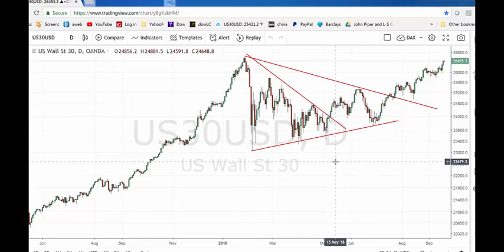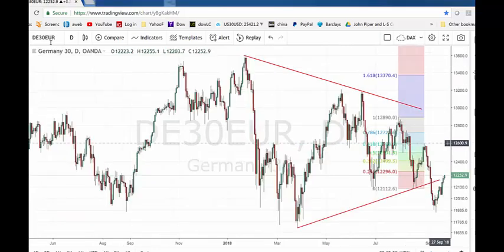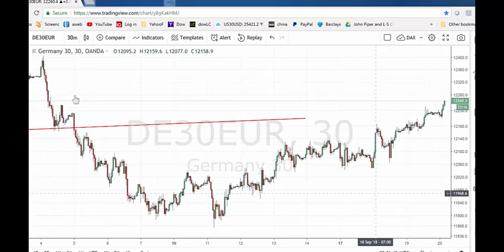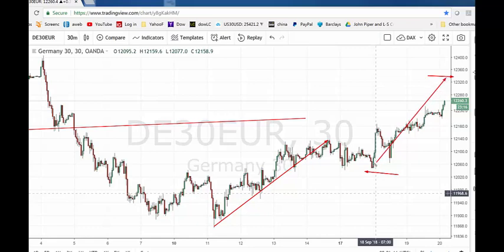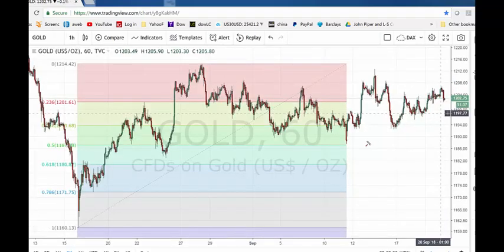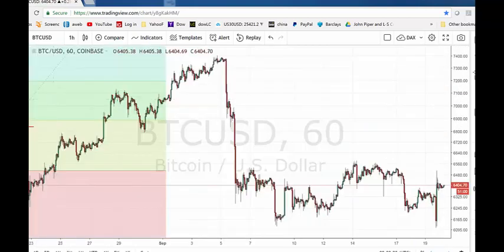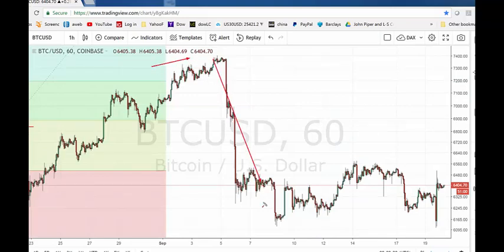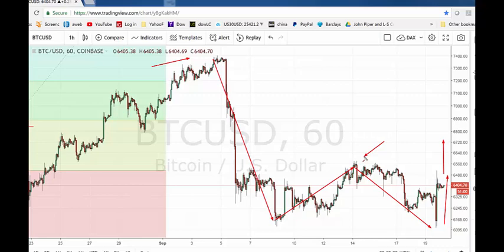The Thursday Video - John Piper, pro-trader and best-selling author.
A review of key markets on 20 SEPTEMBER 2018 including Bitcoin, FOREX, Gold, Dow, DAX, FTSE. and for free reports please email